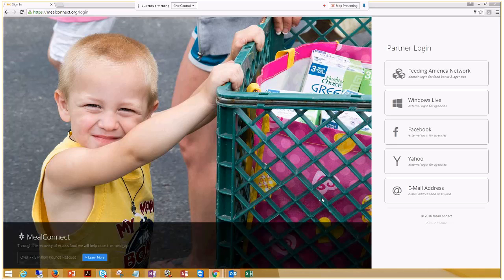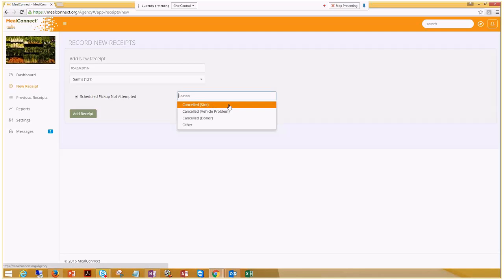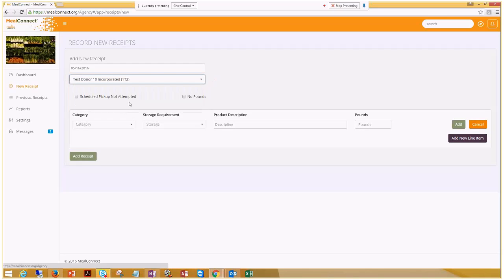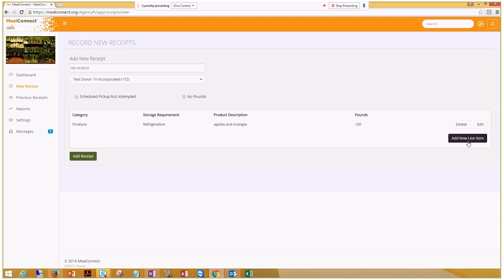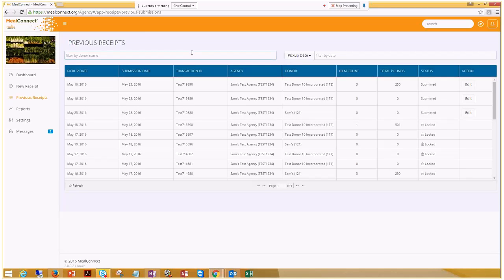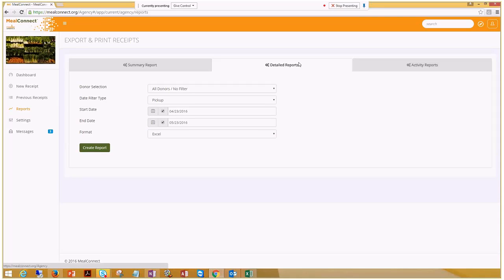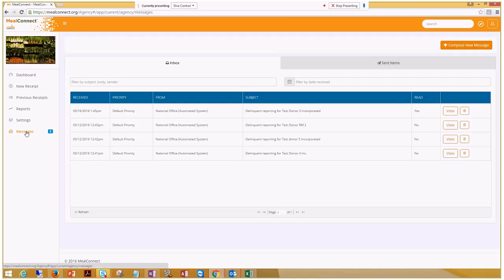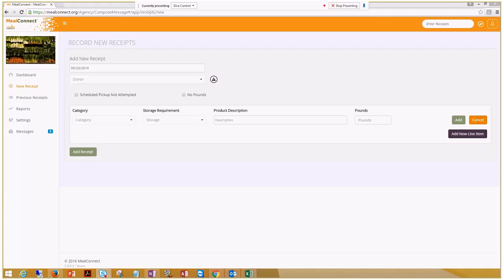Agency Walk through Full Account